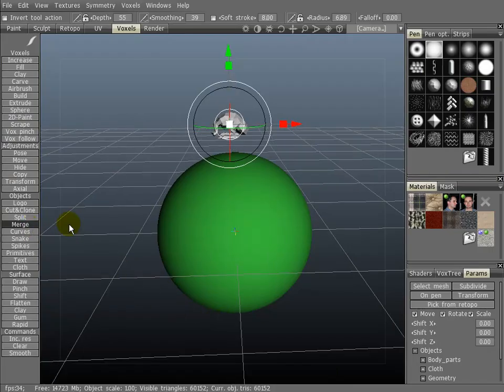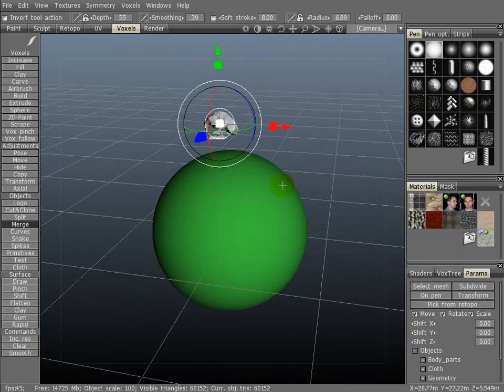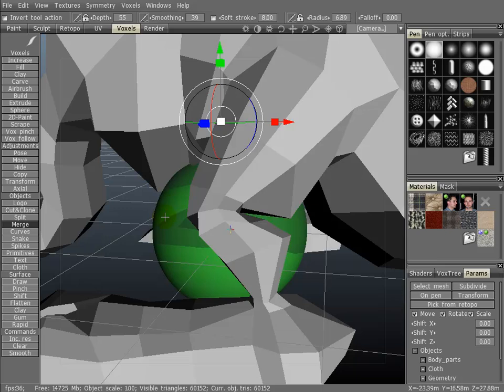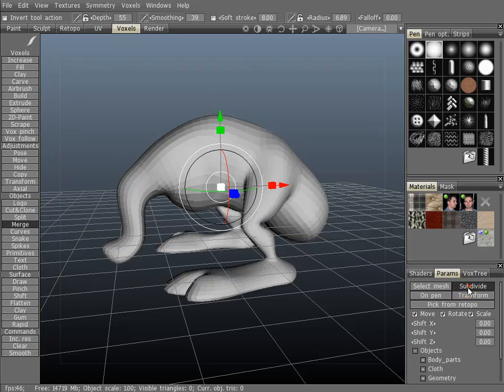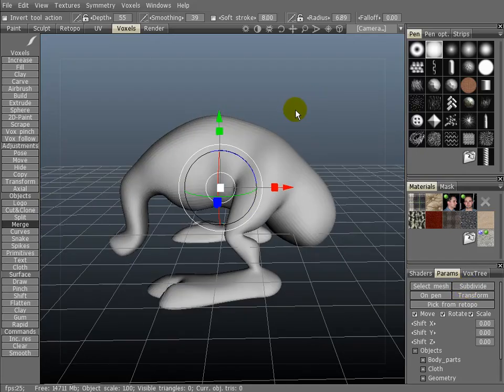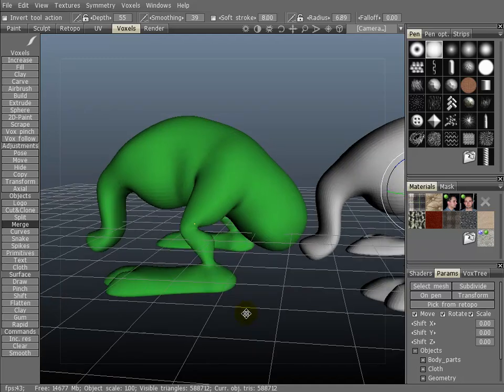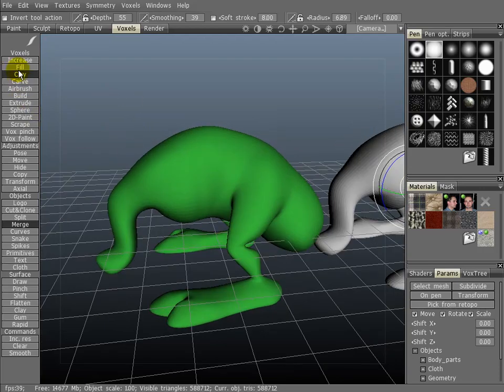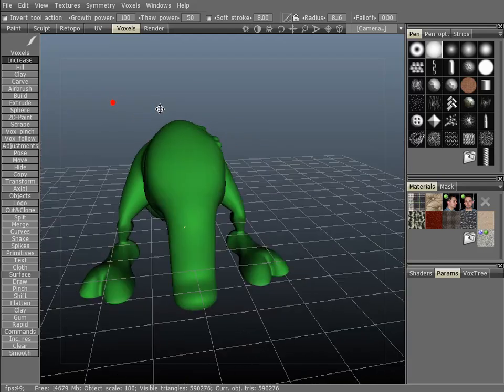3D-Coat - Voxel Merge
For the launch of 3D-Coat v3 I was tasked with recording a video manual covering all of the voxel sculpting tools and general settings for voxel sculpting.

This video covers the merge tool.